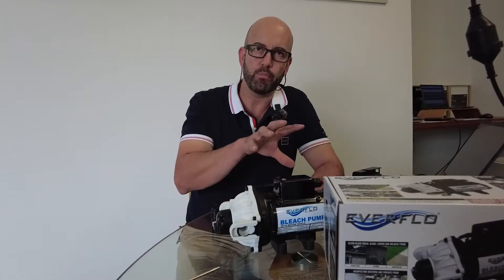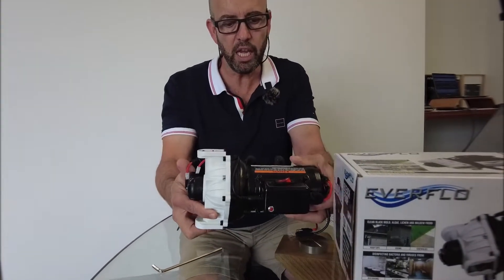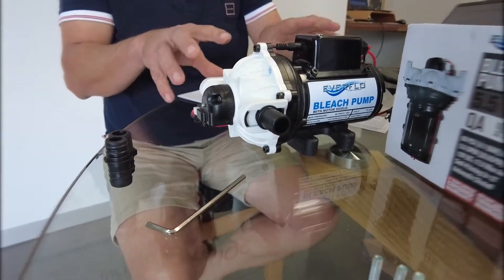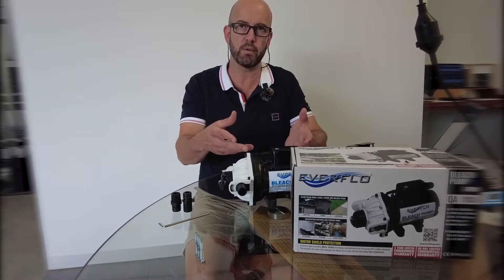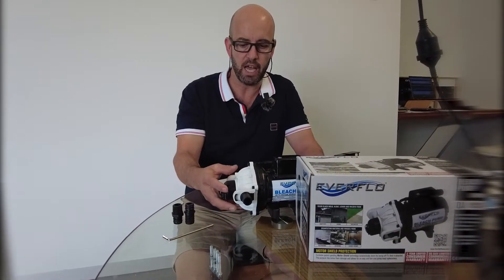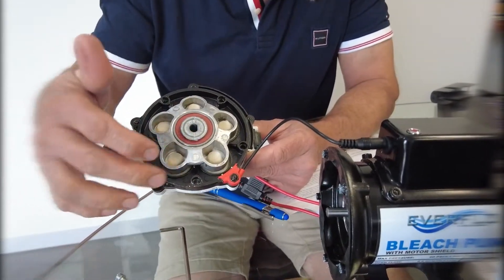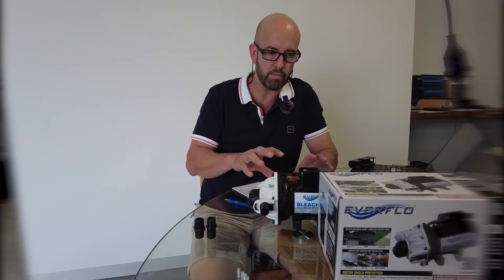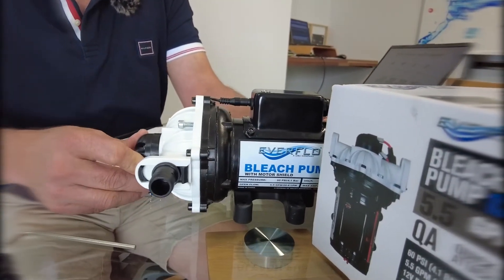EverFlo Bleach Pump | Quick Change Cartridge | SoftWashing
Let's take a look ! at a new product to our range.

SH Sodium Hypochlorite and Spray equipment, are two nouns that have and do not work well together. Harshness on equipment and finding a happy medium, has been hard till now. Let's discuss Everflow as a bleach pump.
EFSW4000 4.0GPM SOFT WASH (BLEACH) PUMP
Pump Features: Upgrade your system with the ground-breaking Everflo 12v On-Demand 4.0GPM Soft Wash Bleach Pump. This pump was engineered and designed to handle bleach applications. Featuring the exclusive Motor Shield that shuts the pump off if a leak is detected, protecting the motor and saving you money. Save battery power with the automatic power switch that turns off the pump when no flow is needed.  Easily self-prime up to 12 feet while having the ability to run dry without sustaining damage. Additional features include corrosion-resistant Viton valves and Santoprene™ diaphragm, polypropylene pump manifold with Quick Attach Ports. CE approved & has a standard mounting pattern for quick installation. Supported by a 1-year consumer and 90-day commercial warranty.

Ideal Water Fluid Applications: This innovative 4.0GPM soft wash bleach pump is perfect for soft wash applications that require cleaning off black mold, algae, lichen, and mildew from outdoor surfaces such as rooftops, siding and sidewalks. This bleach pump can also be used in disinfecting outdoor or indoor surfaces with effective bacteria or virus-killing bleach formulas.

Includes Fittings:  Fittings include, (1) QC x ½” Hose Barb Fitting and (1) QC x ½” MNPT Fitting. For adaptable connections to plumbing system.

PRODUCT SPECS
Max Pressure: 60psi
Max Flow 20.8L/min
Power Supply: 12 Volt Battery
Max Amps:17
Self-Priming: Yes (Up to 12′)
Ports: Quick Attach
Max Fluid Temp: 140˚ F
Weight :6 lbs